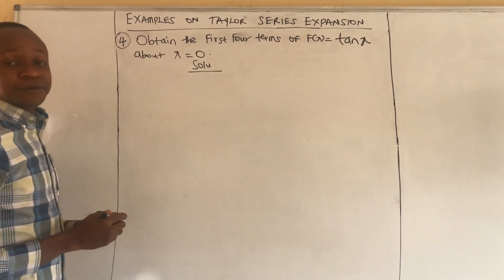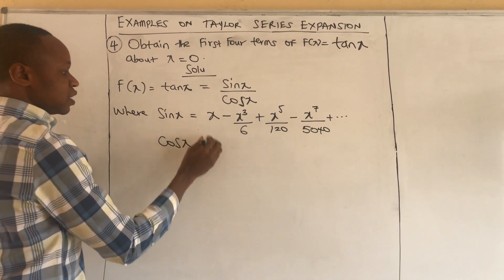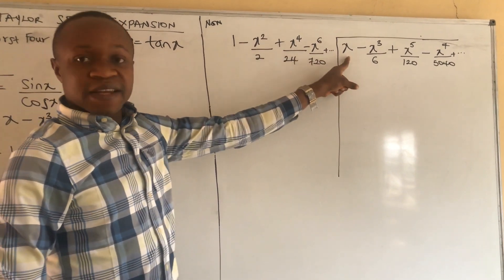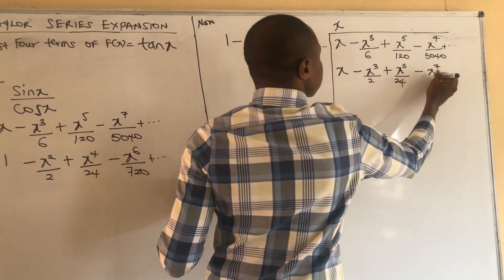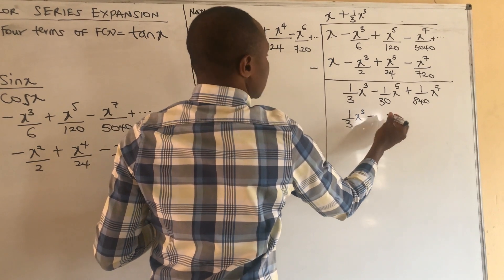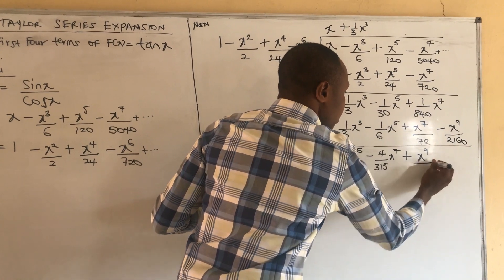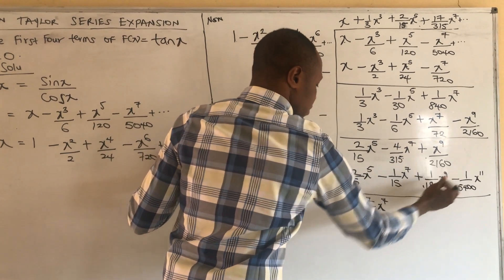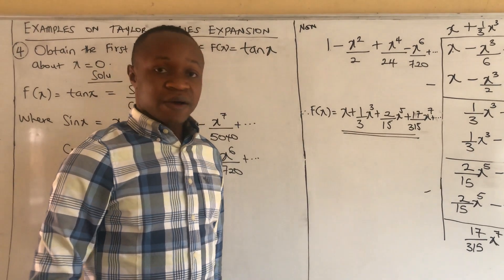Taylor's Series Expansion of TanX about X = 0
The Use of long division to obtain the first four terms of Taylor's series expansion of Tan X about X = 0.